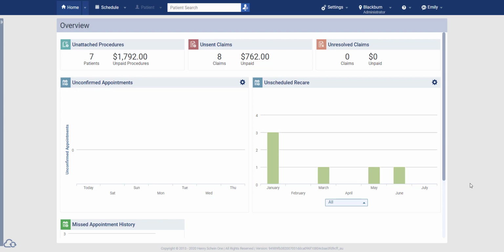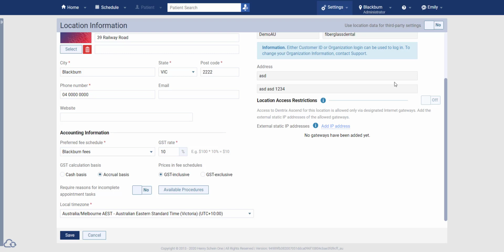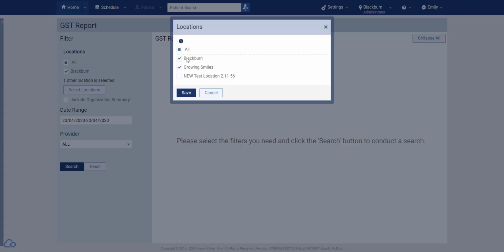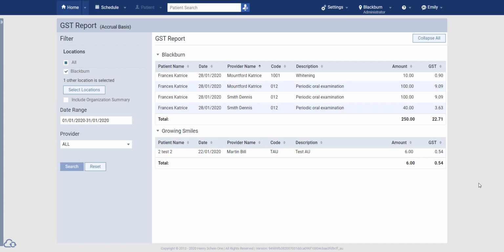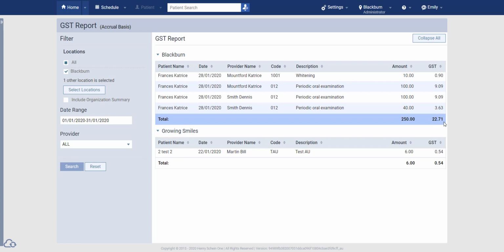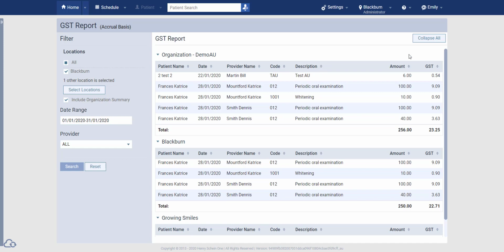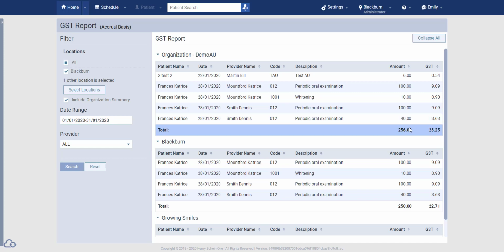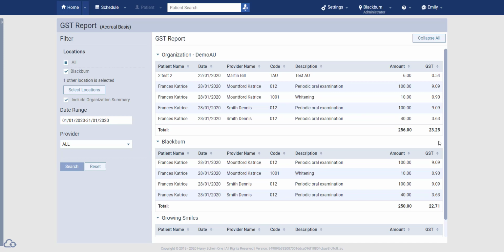Viewing GST Report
This video will cover the basics of the GST Report within Ascend.

If you have any questions or concerns please don't hesitate to call our support number or refer to our help articles at ascendau.zendesk.com